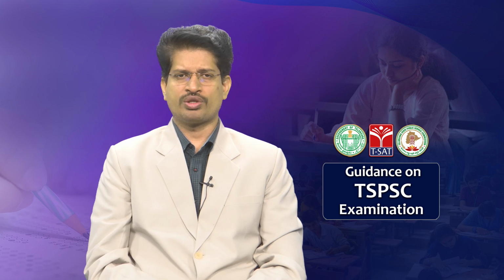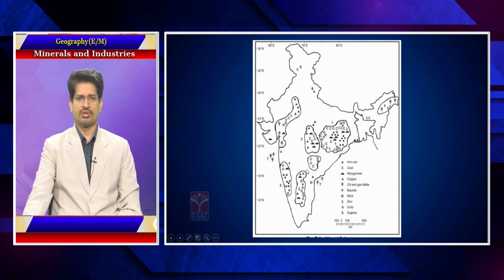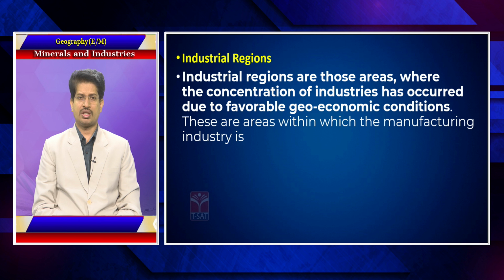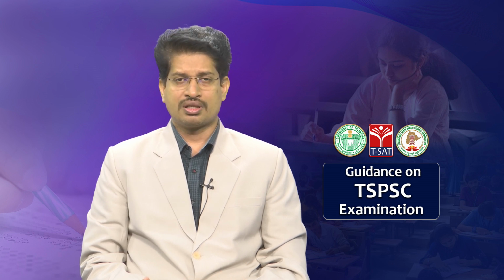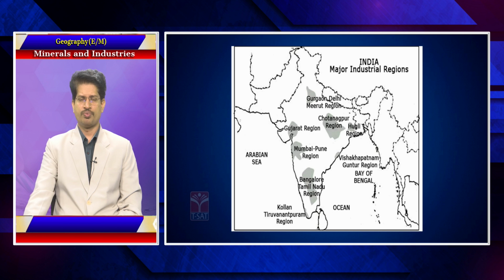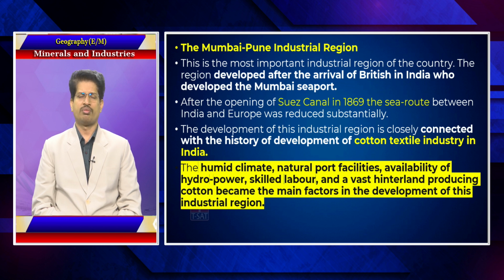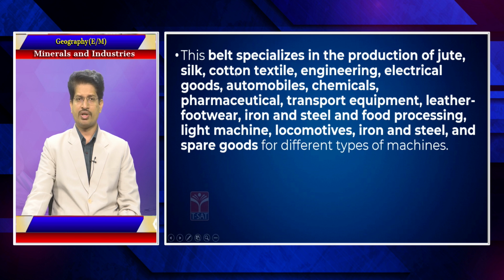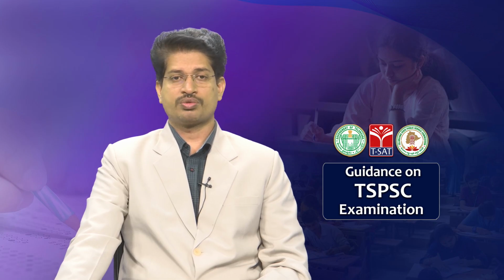GEOGRAPHY (E/M) - MINERALS & INDUSTRIES || TSPSC Groups Guidance || T-SAT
T-SAT Network Digital Classes are Now Available on Following Platforms:

👉Install T-SAT App:
1. For Android Users: Play Store
2. For Apple Users: AppStore